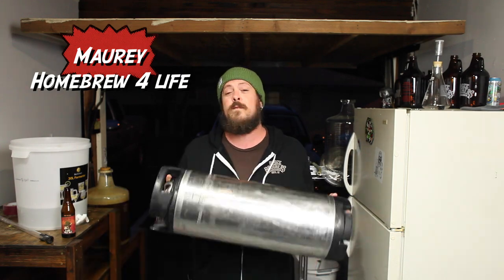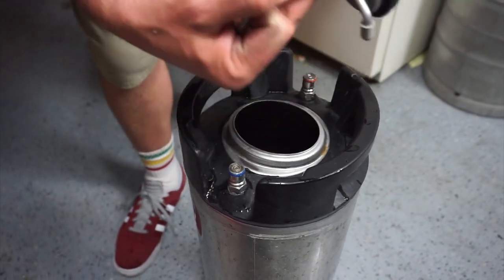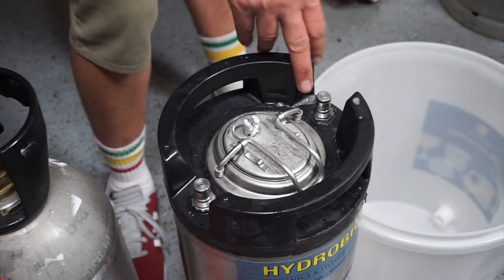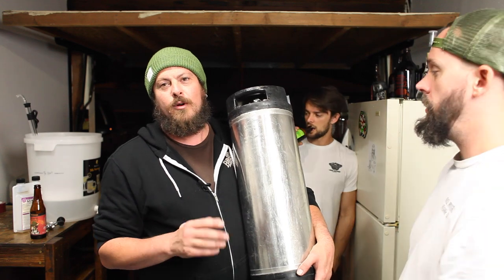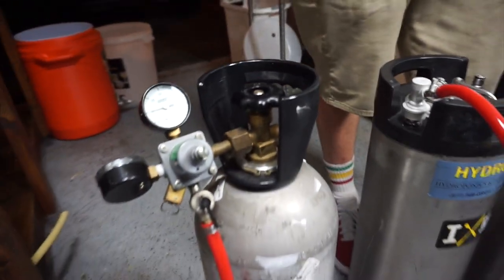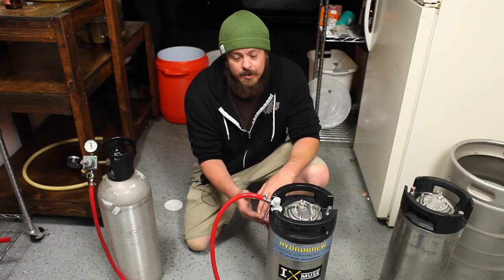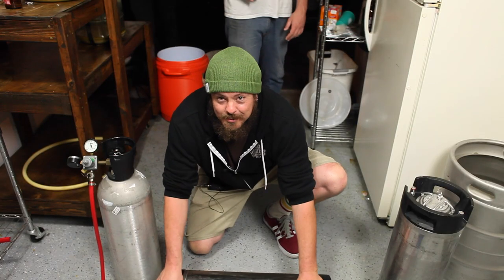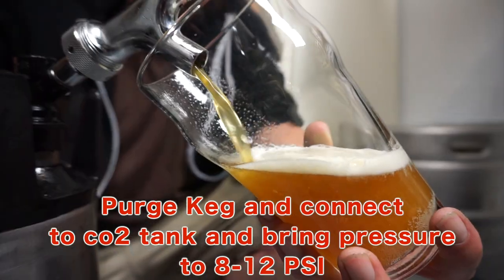How to FORCE CARBONATION | Homebrew Corny Kegging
STEPS:
1. Cold crash the night before
2. Sanitize everything that comes into contact with keg and beer
3. Rack into corny keg
4. Turn PSI up to 25-30 PSI and shake keg for 200 seconds
5. Put keg in fridge for 30 minutes
6. Turn PSI down to 10 PSI and DRINK!!!

10 Gallon Cooler
False Bottom
Silicon Hose
1/2 inch Ball Valve
Bayou Burner
BEST THERMOMETER
Spoon and Paddle
Sparge Arm
25ft. Wort Chiller
50ft Wort Chiller